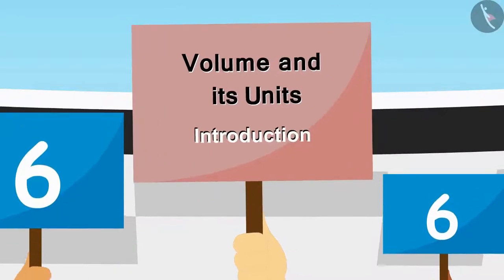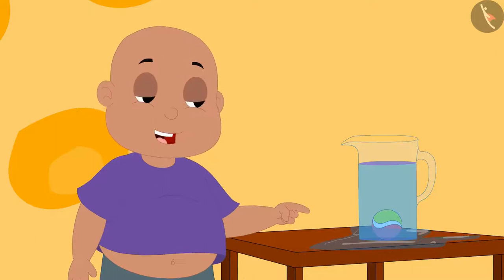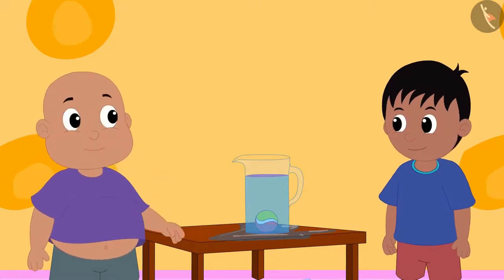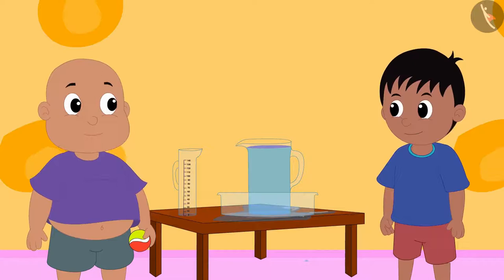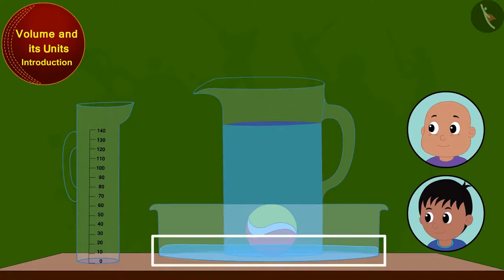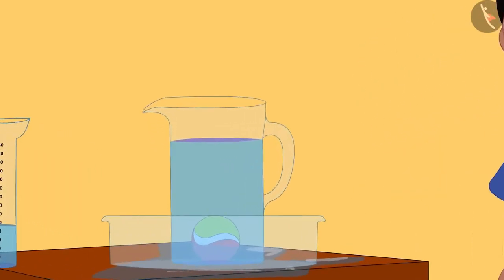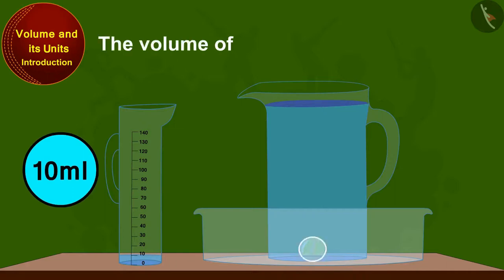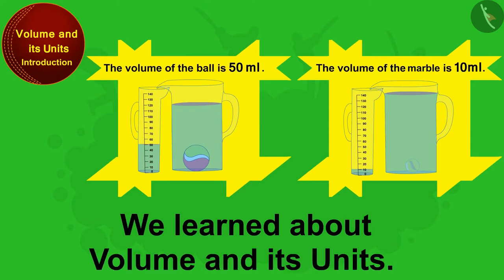Volume and its units | Part 1/1 | English | Class 5